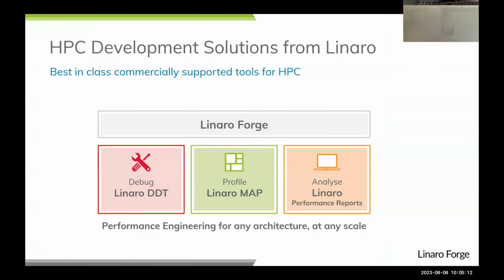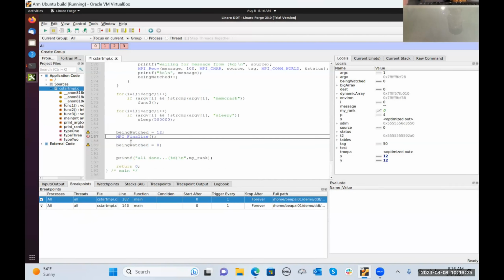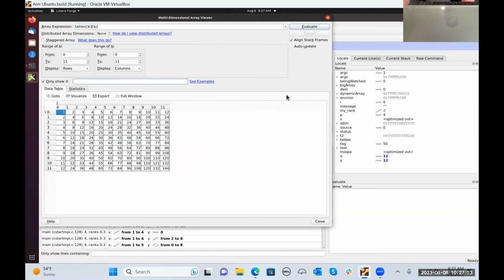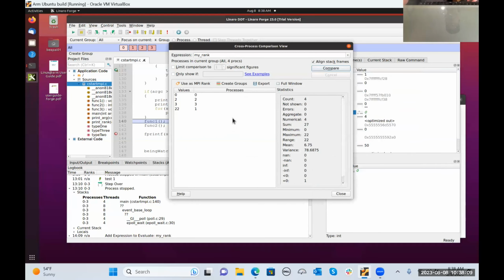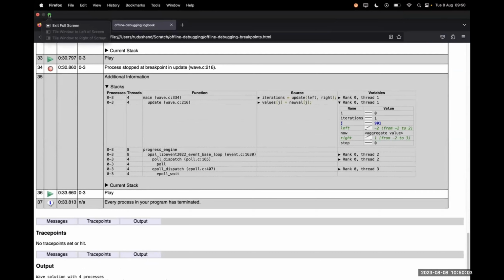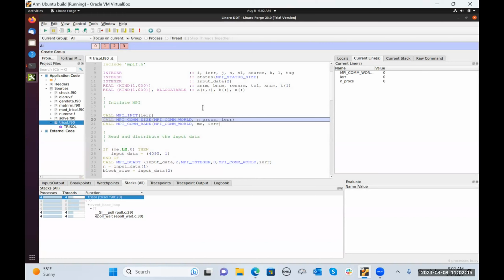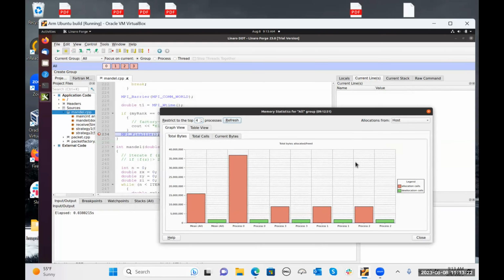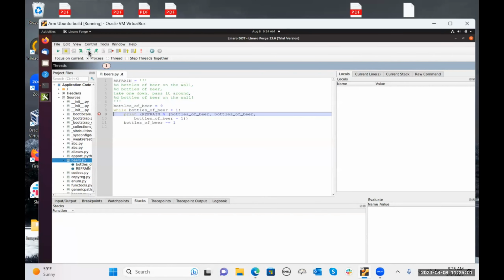Linaro Forge DDT Webinar on Ookami